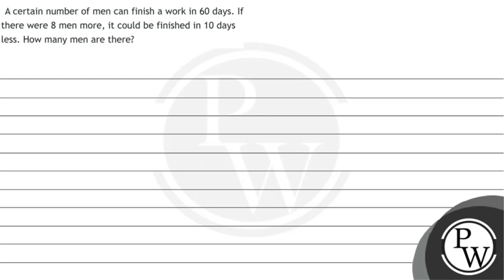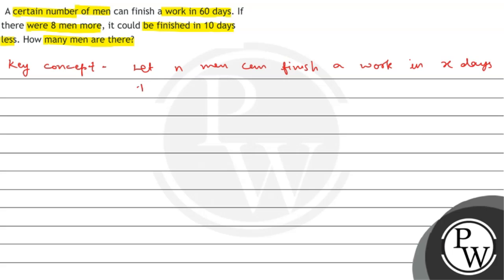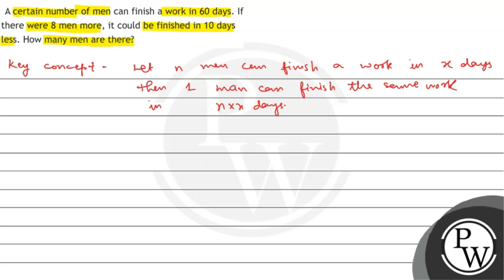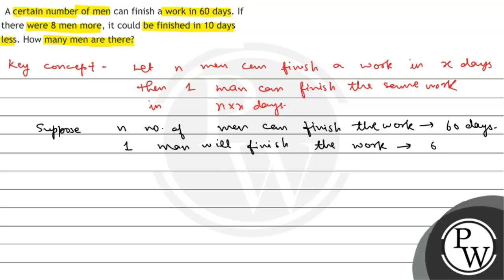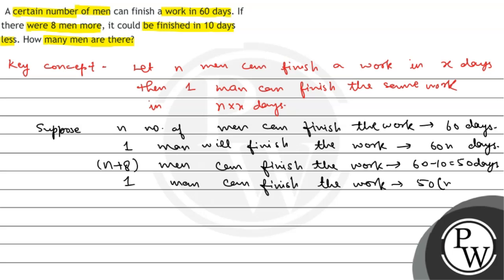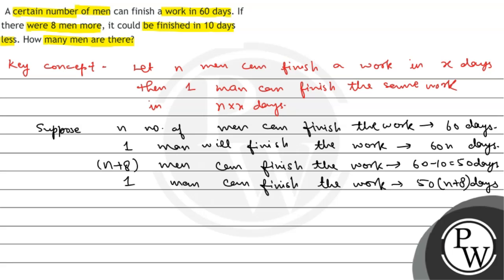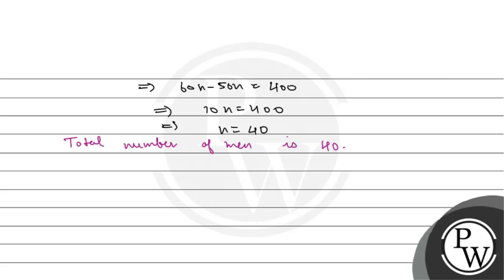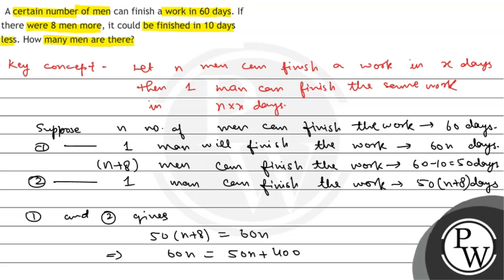A certain number of men can finish a work in 60 days. If there were 8 men more, it could be fini...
A certain number of men can finish a work in 60 days. If there were 8 men more, it could be finished in 10 days less. How many men are there?